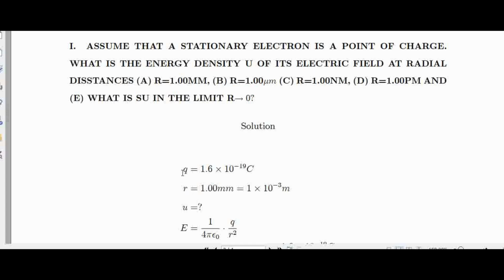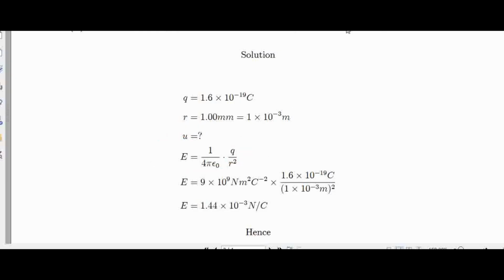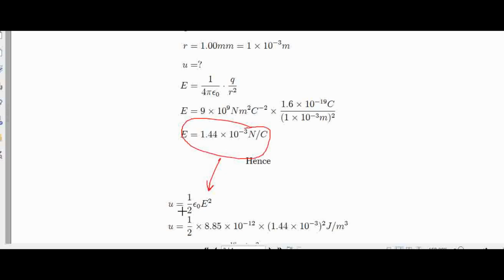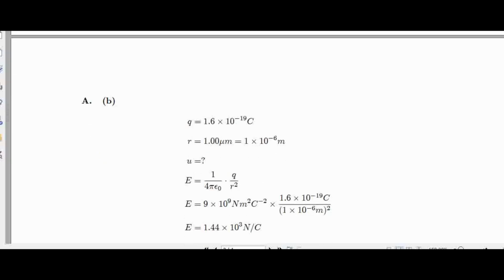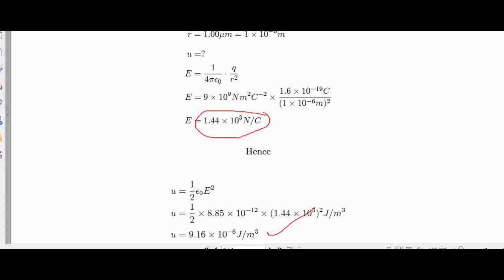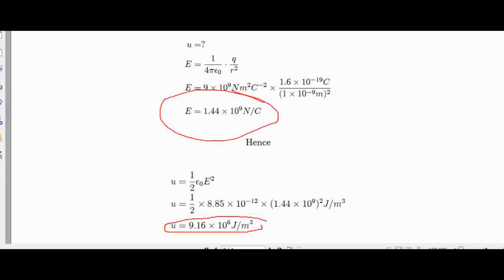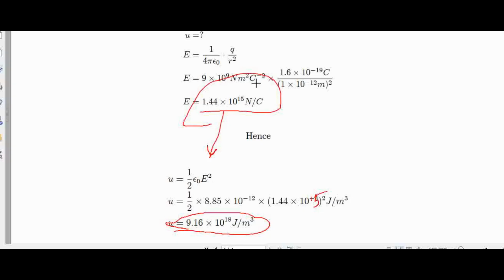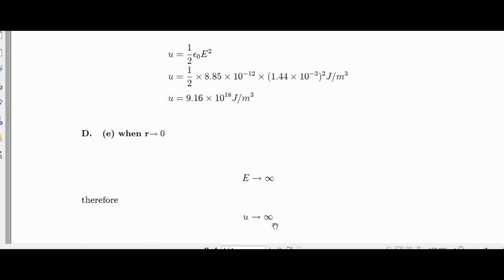Fundamentals of Physics : Halliday Resnick Walker Chapter 25 Problem 35 Solution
Assume that a stationary electron is a point of charge. What is the energy density u of its electric field at radial distances (a) r=1.00 mm, (b) r=1.00 mm, (c) r=1.00 nm, and (d) r=1.00 pm? (e) What is u in the limit as r → 0?

Halliday resnick chapter 25 problem
Halliday resnick chapter 25 problem solutions
Fundamentals of physics solutions pdf,
Fundamentals of physics halliday resnick walker 10th edition solutions pdf,
Fundamentals of physics chapter 25 solutions,
Halliday, resnick solutions pdf,
Fundamental of physics 10th edition solution pdf,
Student Solutions Manual for Fundamentals of Physics,
University Physics solutions
STEM textbook solutions,
Solutions to STEM Textbooks,
Cracksat,
Physics Aptitude Test (PAT) solutions,
Physics aptitude test questions and answers pdf,
Physics aptitude test past papers,
Physics aptitude test syllabus,
The Graduate Management Admissions Test (GMAT) solutions,
 Graduate Record Examination (GRE) tests solutions,
Circus of physics,
Assume that a stationary electron is a point of charge
What is the energy density u of its electric field,at radial distances (a) r=1.00 mm
(b) r=1.00 mm
and (d) r=1.00 pm?
(e) What is u in the limit as r → 0?